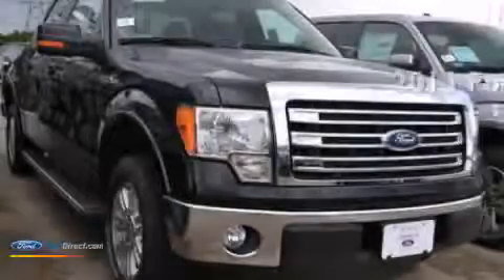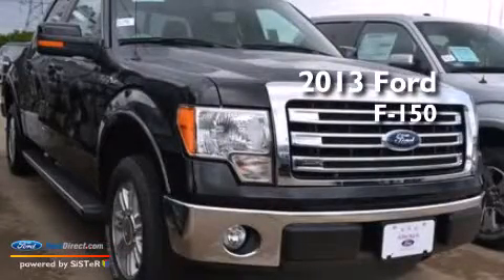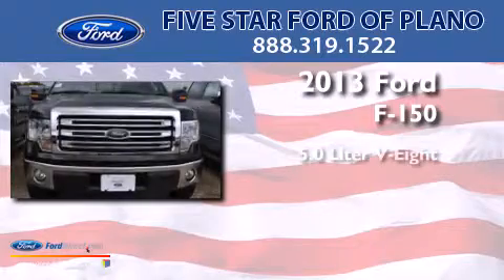2013 FORD F-150 Plano TX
We have been honored to serve the Plano TX area , we promise that your experience at our dealership will exceed your expectations ! Year : 2013 Make : FORD Model : F-150 Engine : 5.0L V8 32V MPFI DOHC Trans . : 6-SPEED AUTOMATIC Exterior : TUXEDO BLACK Miles : 6 Interior : BLACK Stock : DFC19005 Five Star Ford of Plano W Plano Parkway Plano , TX 75093